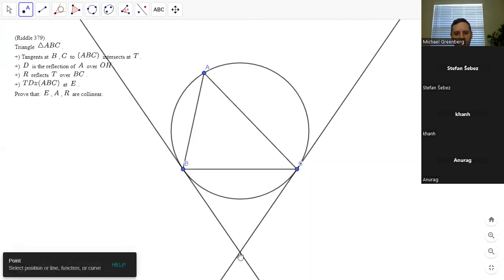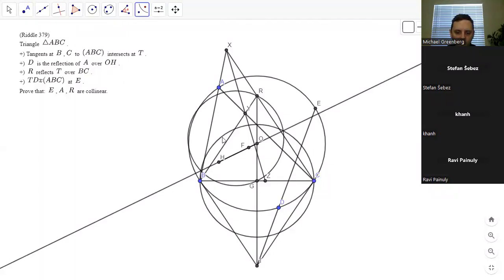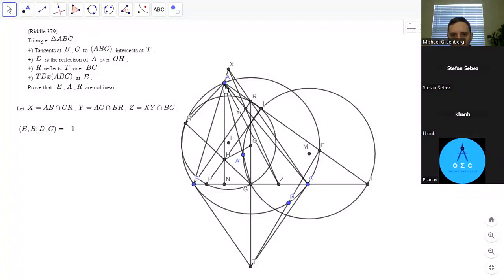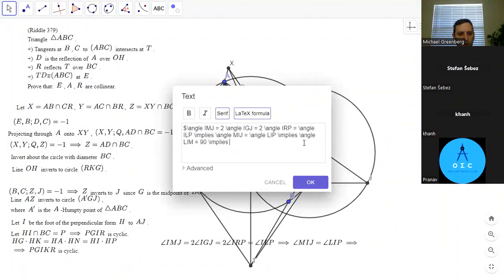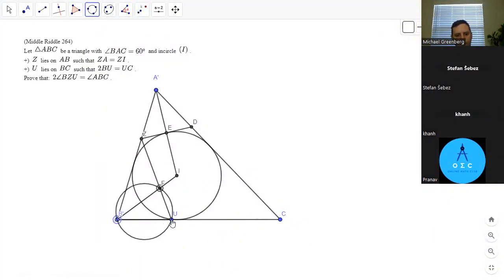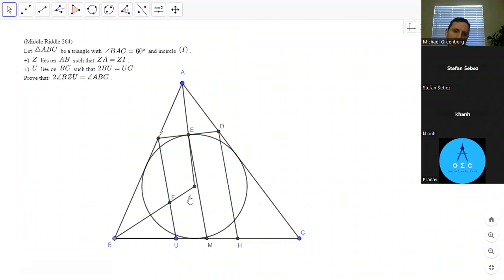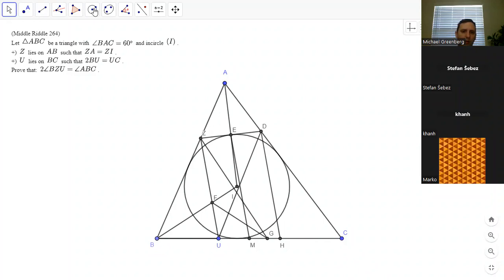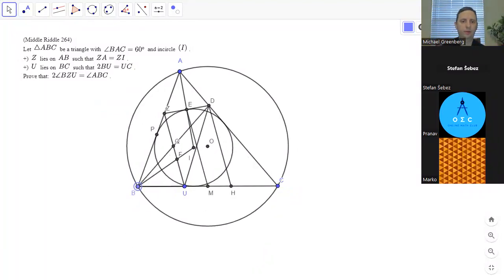LIVESTREAM GEO 98B: We Solved the Hard One But Not the Easy One!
In the second half of this session, we solved a harder "Riddle" and worked through a "Middle Riddle" on the Geometry Discussions and Problems Discord server and only solved the first (although after the session, one of the participants showed me a nice solution to the second problem). The solution to the first problem was quite brilliant and used a lemma involving two orthocenters that I hadn't seen before! That lemma was solved in an unusual way by showing two lines invert to orthogonal circles.